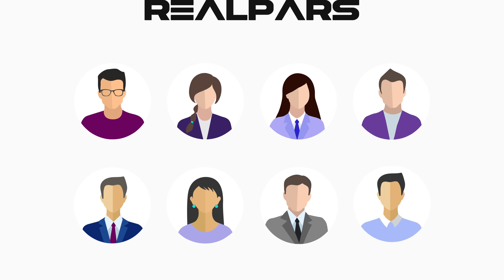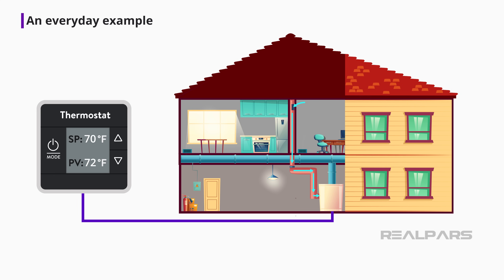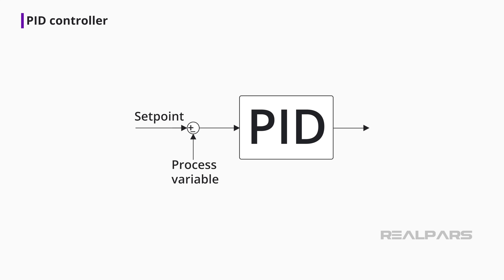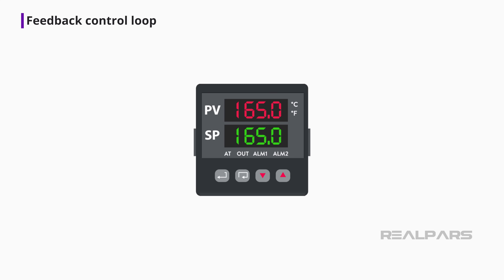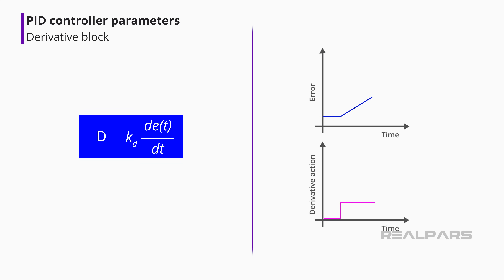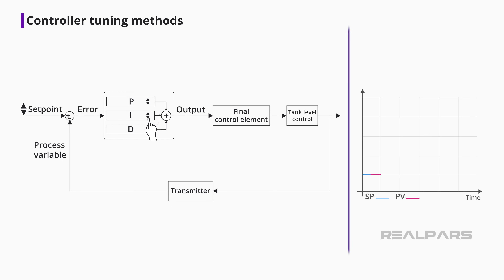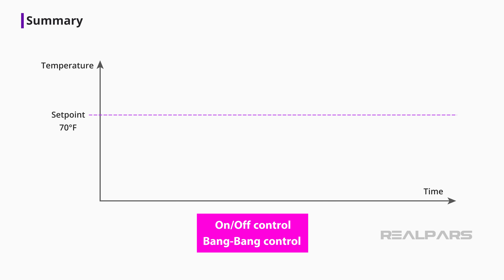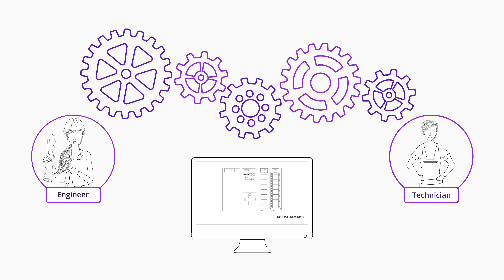PID Controller Explained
⌚Timestamps:
00:00 - Intro
00:49 - Examples
02:21 - PID Controller
03:28 - PLC vs. stand-alone PID controller
03:59 - PID controller parameters
05:29 - Controller tuning
06:20 - Controller tuning methods

In this video, we’re going to talk about the PID Controller and its transformation from a single station device to what it has evolved into today. We’re going to explain why PID Controllers are used in industrial processes.

We’ll illustrate how Controller settings affect different processes under control. We’ll also provide an overview of Controller Tuning.

Let’s start with a discussion about home temperature control.
If the room temperature is below the setpoint, the furnace is turned ON. When the room temperature increases above the setpoint, the furnace turns OFF.

This type of control is referred to as ON/OFF or Bang-Bang Control. The temperature is not exactly held at the setpoint of 70°F, but cycles above and below the setpoint.

ON/OFF control may be ok for your house, but it is not ok for industrial processes or motion control. Let’s look at an example of tank level control to explain why.

The Valve fills the tank as the pump drains it. If the valve is operated with ON/OFF control, the water will fluctuate around the 50% setpoint. For our purpose, let’s say the fluctuation is ±10%. In most industrial applications, this fluctuation around the setpoint is not acceptable.

What if it’s possible to throttle the valve and place it in any position between ON and OFF?

Let’s look at how a PID Controller fits into a feedback control loop. The Controller is responsible for ensuring that the Process remains as close to the desired value as possible regardless of various disruptions.

The controller compares the Transmitter Process Variable (PV) signal, and the Setpoint.
Let’s refer to the difference between the Process Variable and the Setpoint as the Error signal.

Based on that comparison, the controller produces an output signal to operate the Final Control Element. This PID Controller output is capable of operating the Final Control Element over its entire 100% range.

The PID controller determines how much and how quickly correction is applied by using varying amounts of Proportional, Integral, and Derivative action. Each block contributes a unique signal that is added together to create the controller output signal.

- The proportional block creates an output signal proportional to the magnitude of the Error Signal.
Unfortunately, the closer you get to the setpoint, the less it pushes. Eventually, the process just runs continuously close to the setpoint, but not quite there.

- The integral block creates an output proportional to the duration and magnitude of the Error Signal. The longer the error and the greater the amount, the larger the integral output.
As long as an Error exists, Integral action will continue.

- The derivative block creates an output signal proportional to the rate of change of the error signal. The faster the error changes, the larger the derivative output.

Derivative control looks ahead to see what the error will be in the future and contributes to the controller output accordingly. That brings us to a term called Controller Tuning.

There are many different manual methods for tuning a controller that involves observing the process response after inflicting controller setpoint changes.

One method involves increasing the amount of setpoint change and repeating the procedure until the process enters a state of steady-state oscillation.

Most process controllers, PLC, and DCS loop controllers sold today have Autotuning capability.
The PID controller learns how the process responds to a change in setpoint, and suggested PID settings.